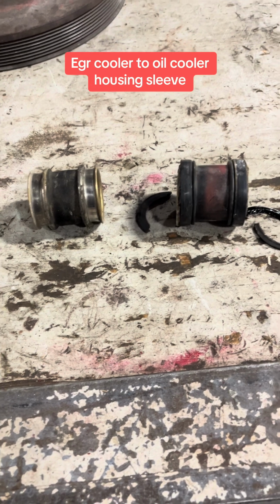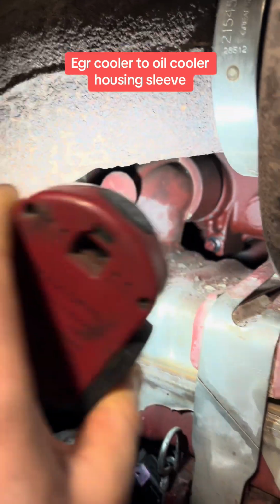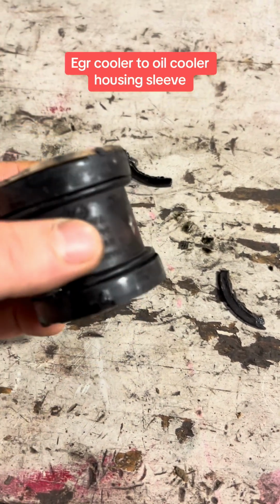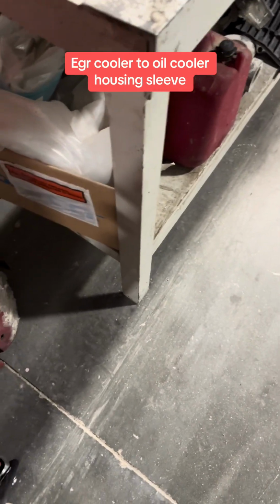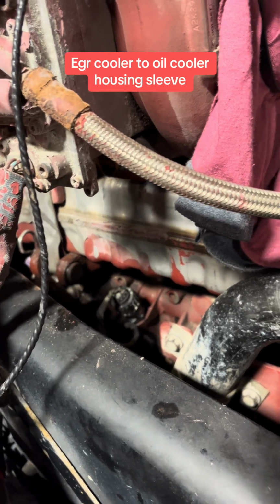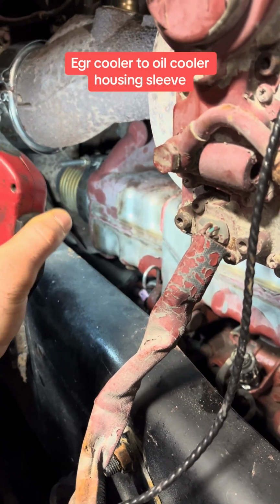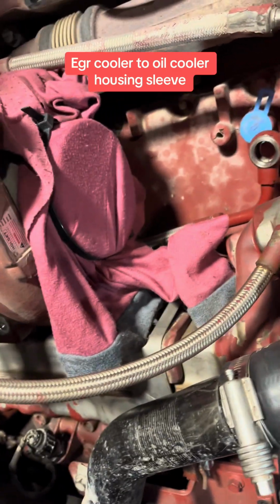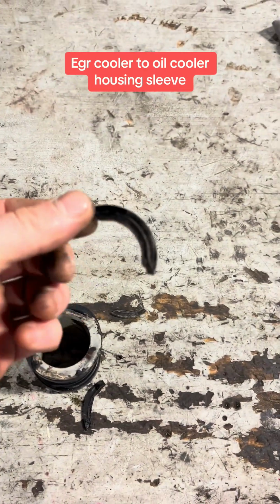Egr cooler to oil cooler housing coolant connector sleeve!